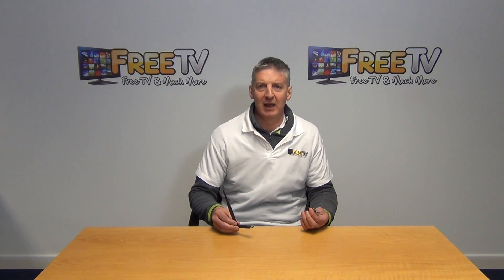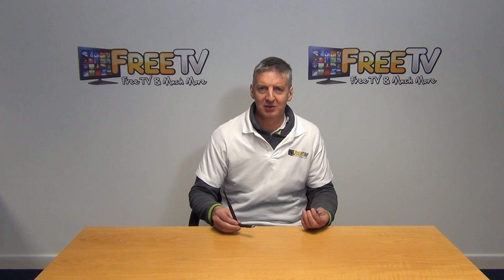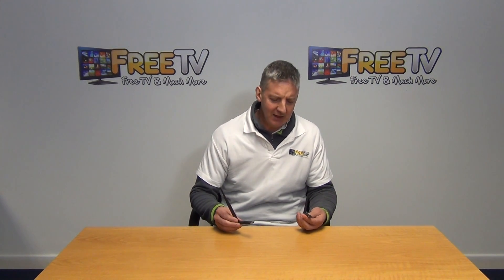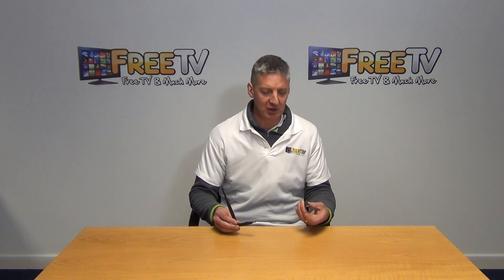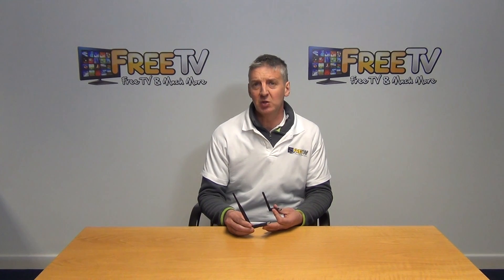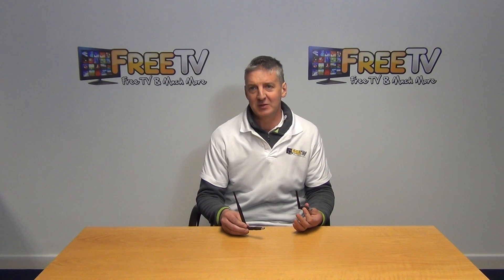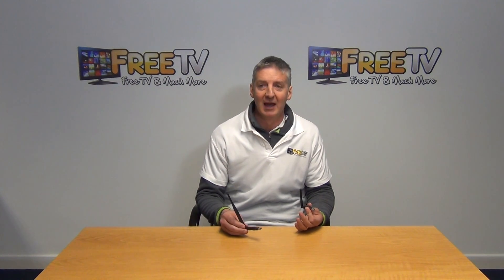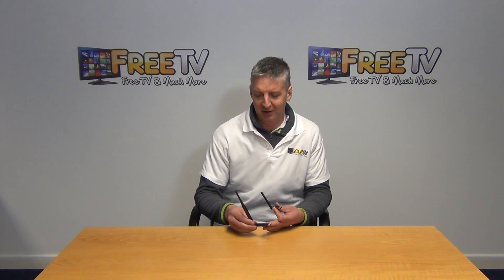Icecrypt STC6000 HD WiFi Dongle